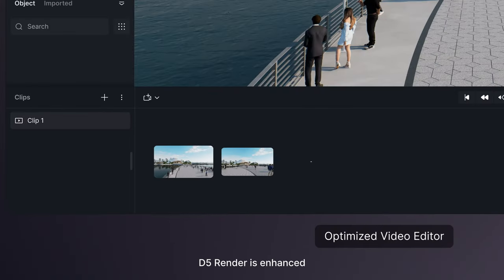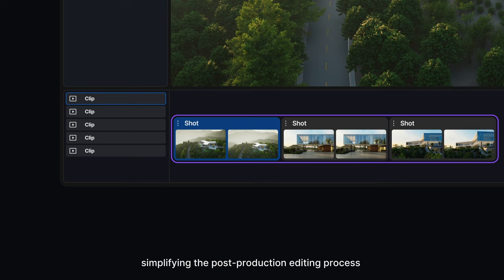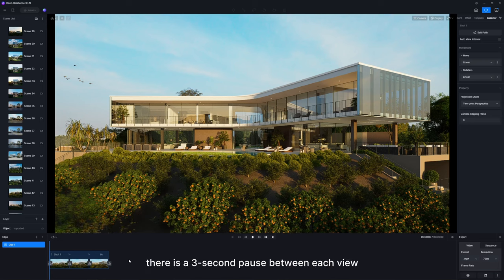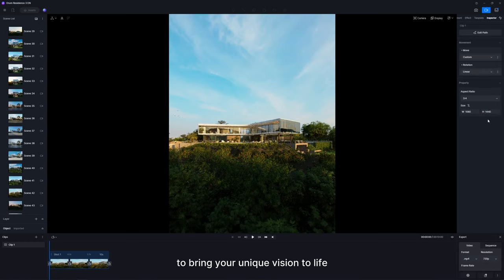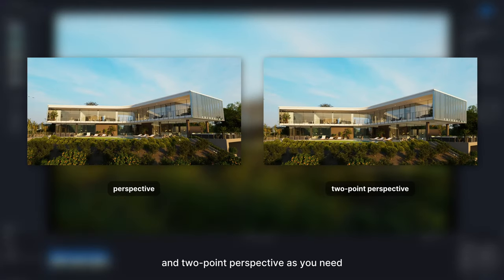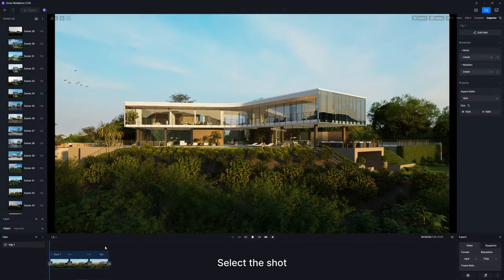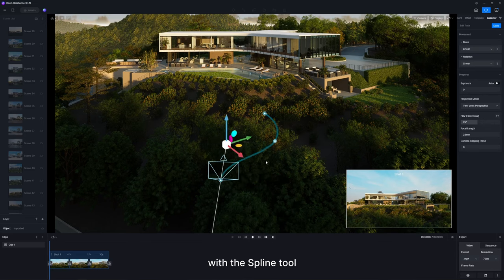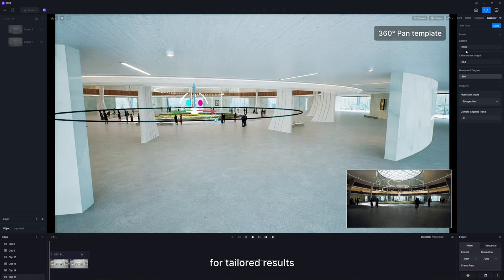Best Free Architecture Animation Software | Advanced Video Editor & Templates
- Join the D5 Animation Challenge to win 2-month D5 Pro subscription

D5 Render is enhanced with an optimized video editor supporting camera path editing and free camera movement templates. In this video, we'll show how to use this feature to create stunning animations.

🎈Timestamps:
00:00-00:12 Intro
00:12-00:36 Adjust Clips, Shots and Views
00:36-02:16 How to Create a Clip and a Shot
02:16-02:50 How to Edit the Camera Path
02:50-03:31 How to Apply Templates